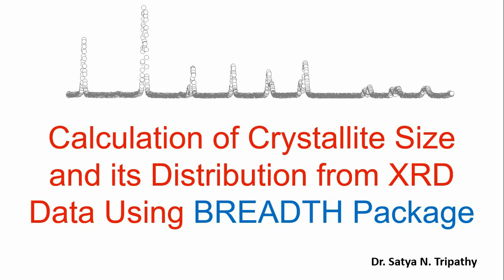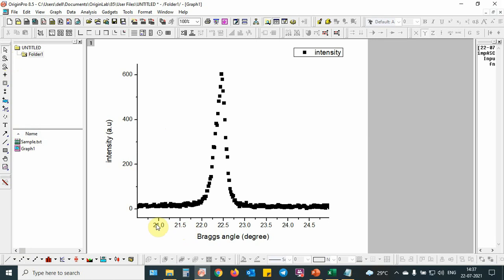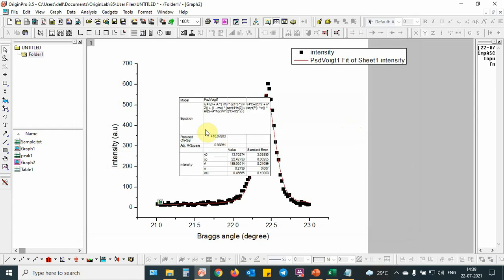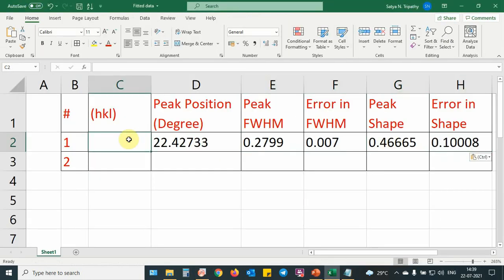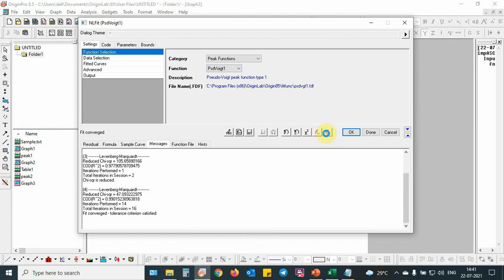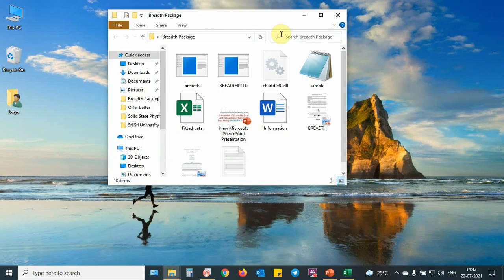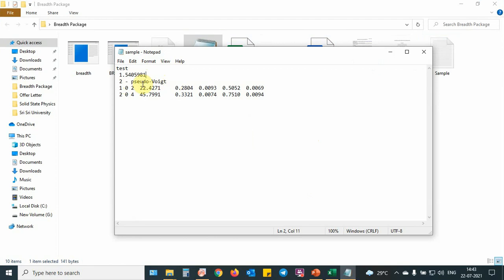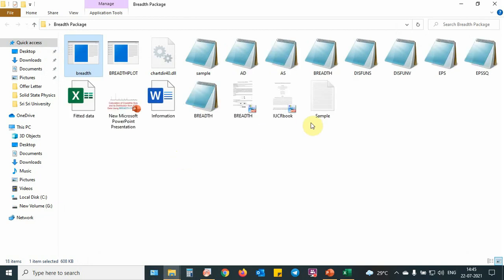Crystallite Size Distribution Using BREADTH Software (Size & Strain Analysis From X-ray Diffraction)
This tutorial video contains the information regarding the preparation of input file and execution of the Breadth Package to obtain crystallite size, its distribution and stain from XRD data that is helpful for material science researchers. The package was developed by Prof. Dr. D. Balzar (BREADTH -'double-Voigt' method - a PC program for analyzing diffraction-line broadening) and can be downloaded from the